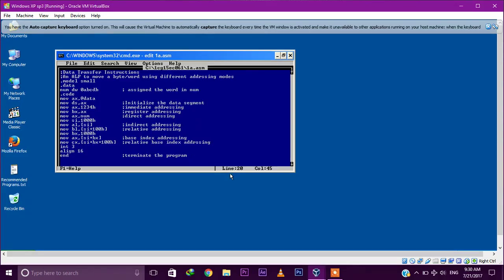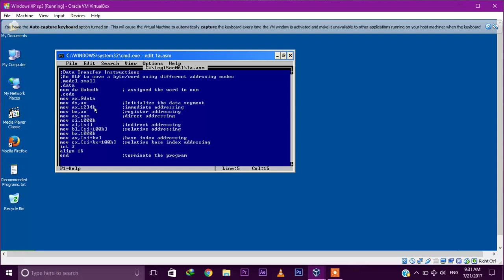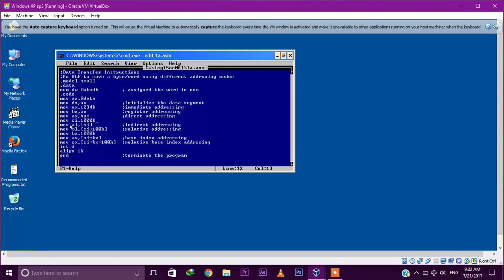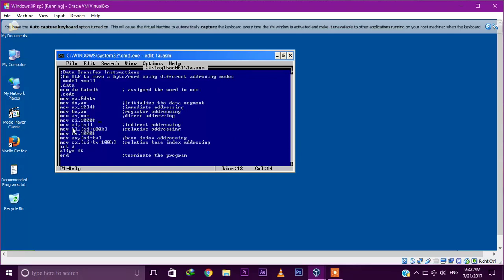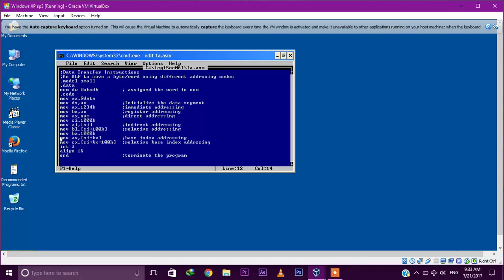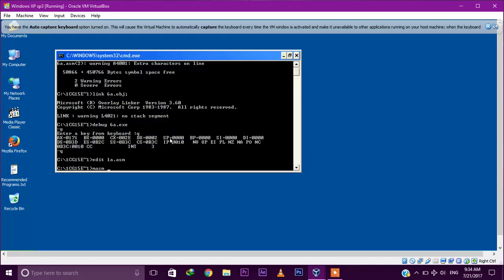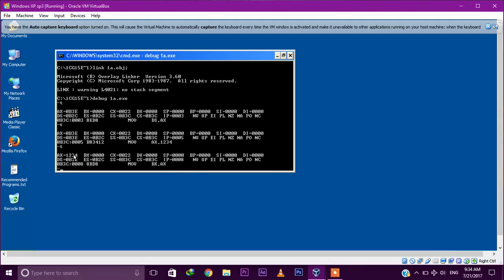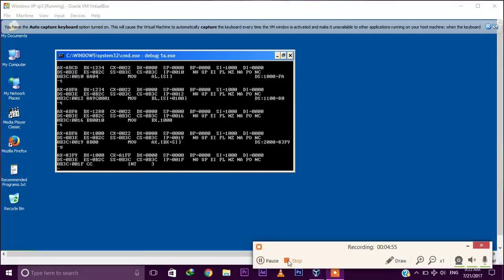8086 Programming Data Trasnfer Instruction using masm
8086 programming for beginners
masm programming for beginners
learn masm programming  for beginners
vtu lab program